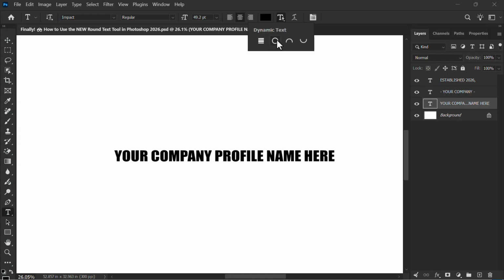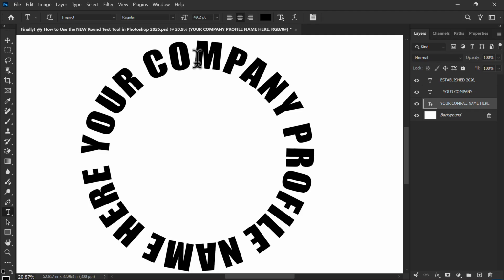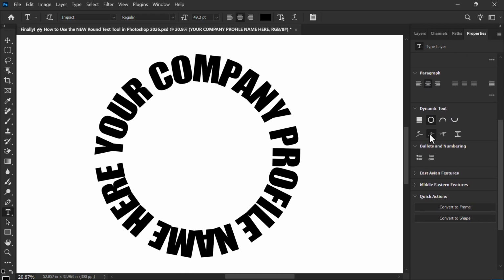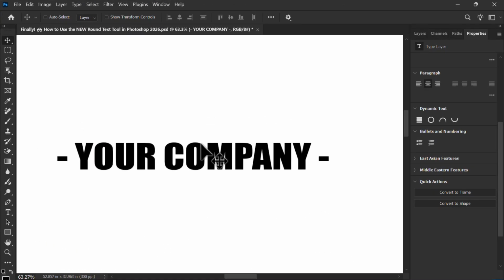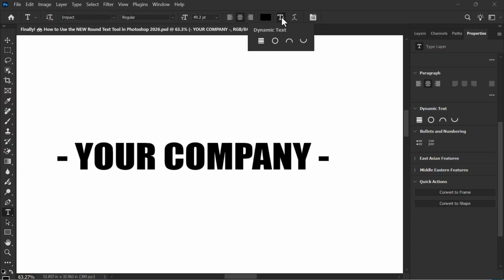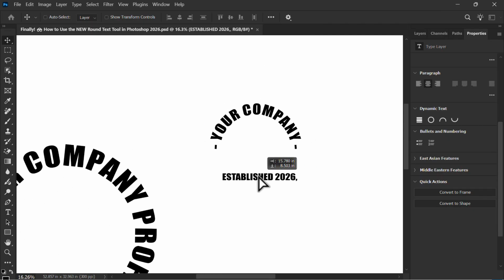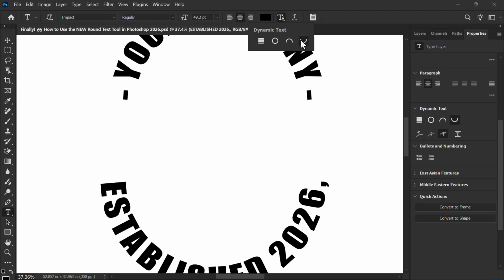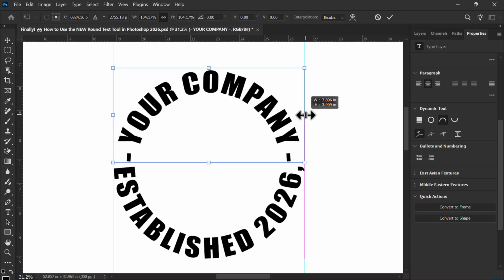Finally! 🙌 How to Use the NEW Round Text Tool in Photoshop 2026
Discover the brand-new Round Text feature in Adobe Photoshop 2026! In this easy tutorial, you’ll learn how to create round, curved, arch, and bow text effects using the new Dynamic Text Editing tool in Photoshop 2026.

This beginner-friendly Photoshop tutorial will help you design creative typography styles for logos, posters, social media graphics, banners, and modern text effects in just a few clicks. Learn how to customize curved text, edit dynamic text shapes, and create professional typography designs faster than ever.

Watch till the end to master the new Photoshop 2026 text tools and improve your creative workflow!